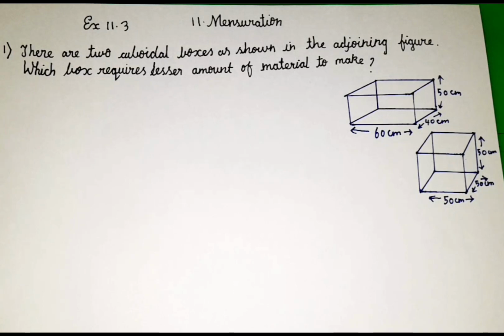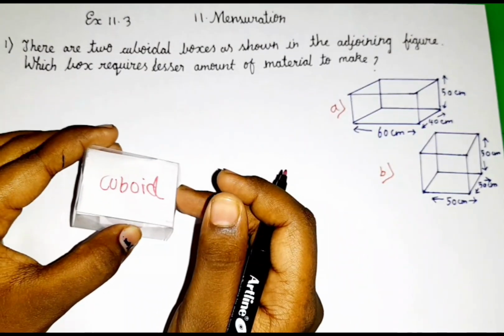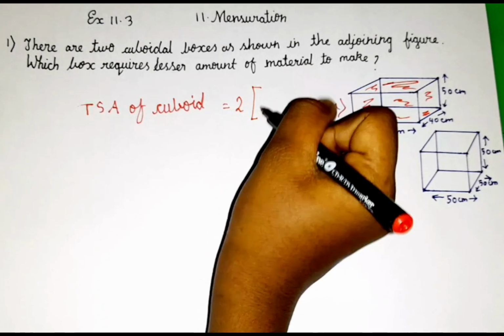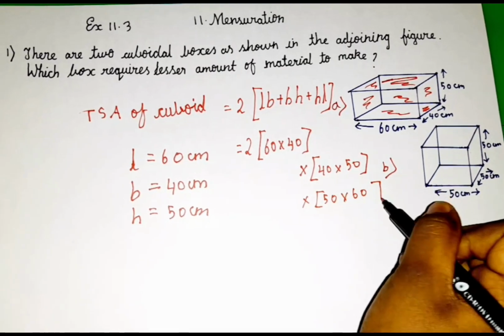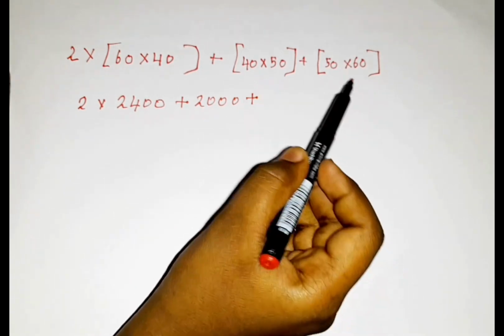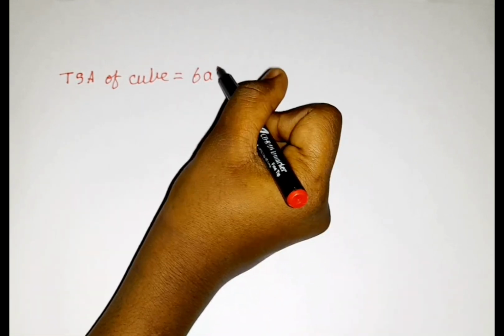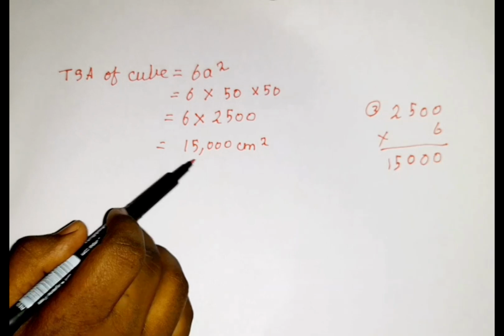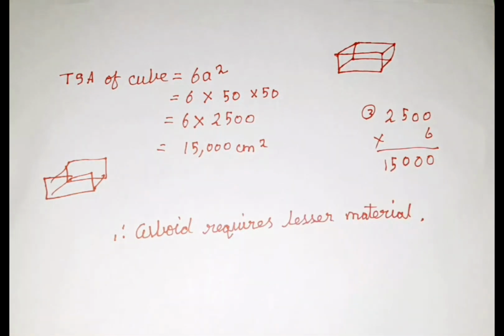Exercise 11.3 q1 Chapter 11 Mensuration class 8th math NCERT Syllabus in English